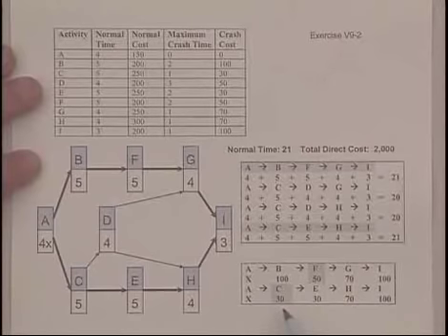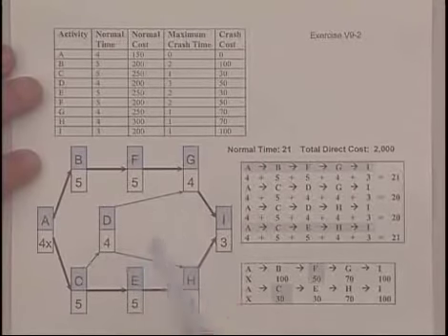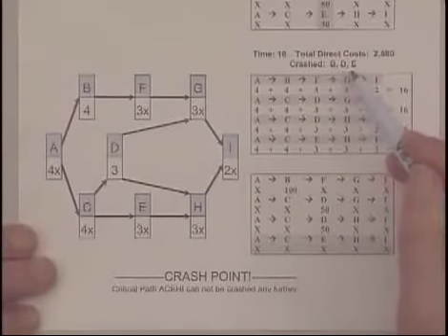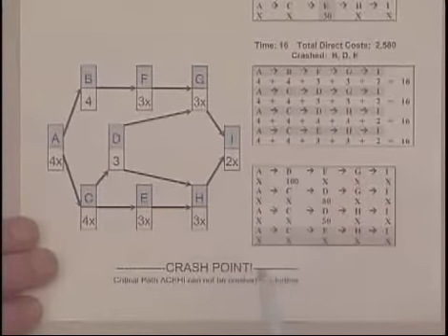Reducing project duration #2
Second in a series of project crashing